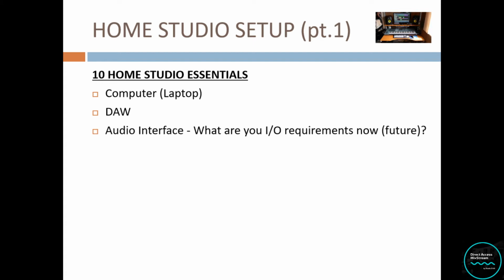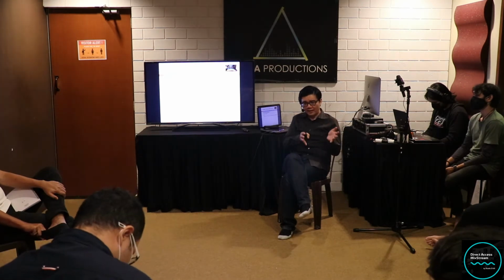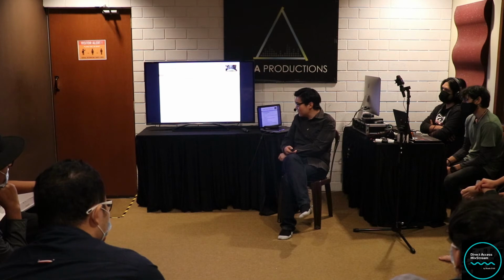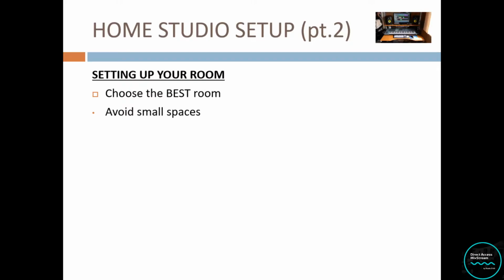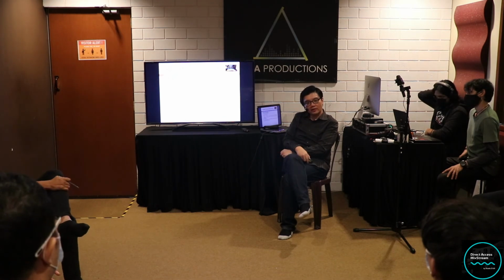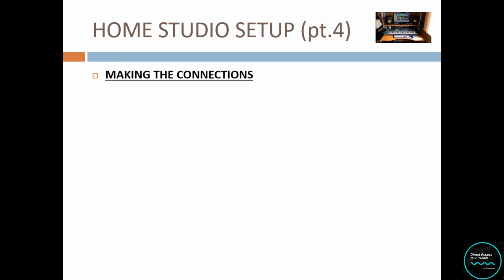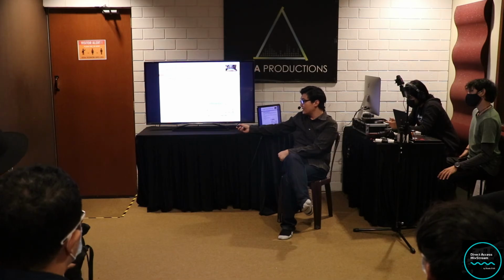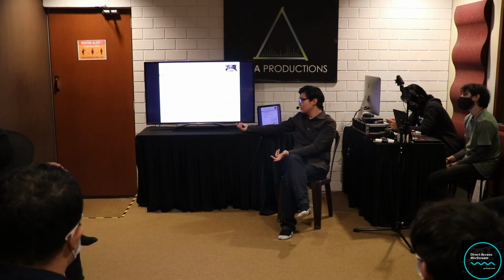Direct Access 1.0 Music Production Workshop : Setting Up a Home Studio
This is the final module and video in the Direct Access 1.0 Music Production Workshop (2020) series and we wrap things up by taking a short look at the 10 essential components and what goes into the setting up of a home studio.